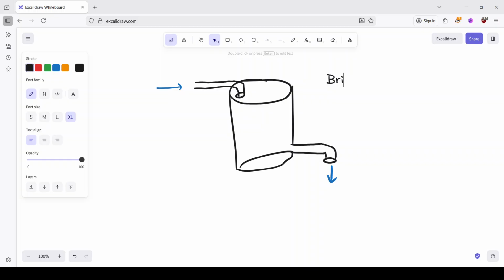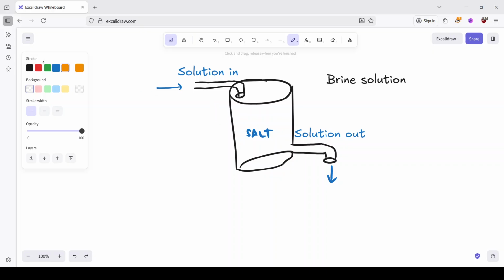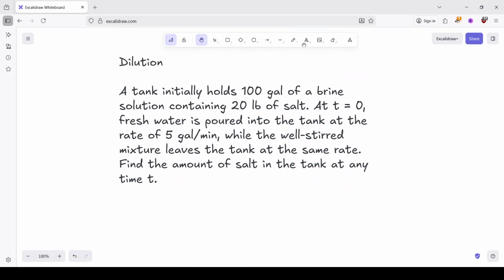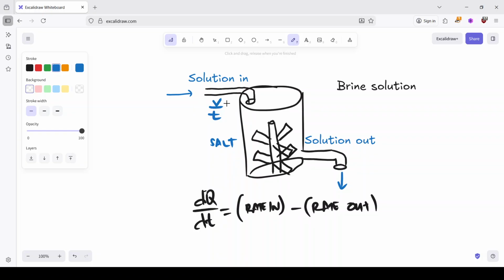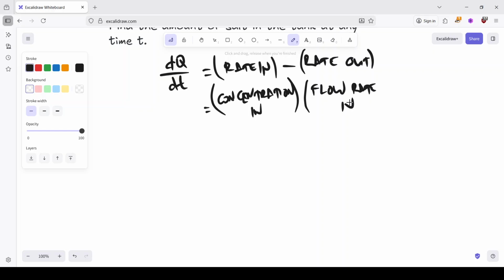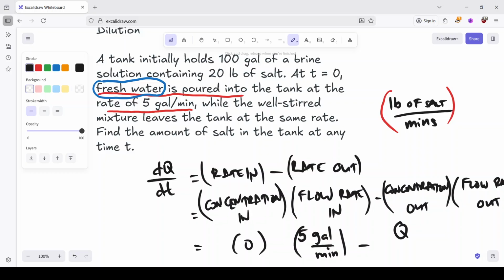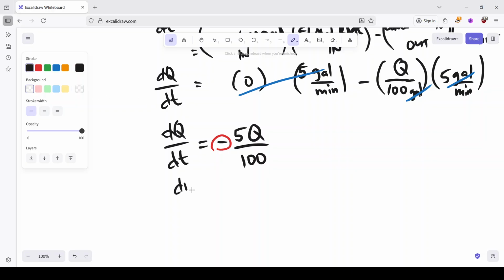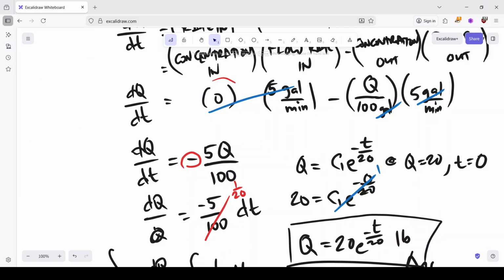Mixture Problem Part 1 - Application of first order DE